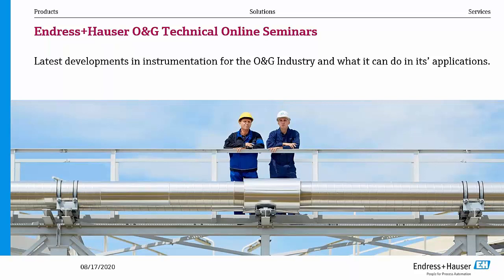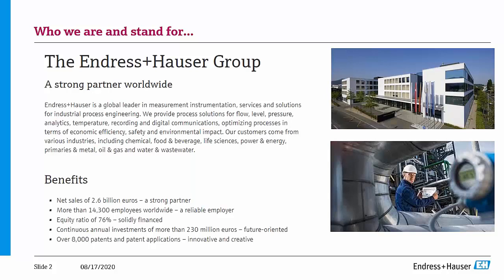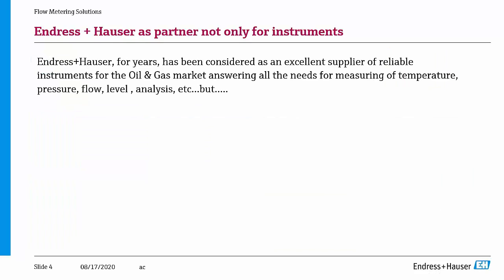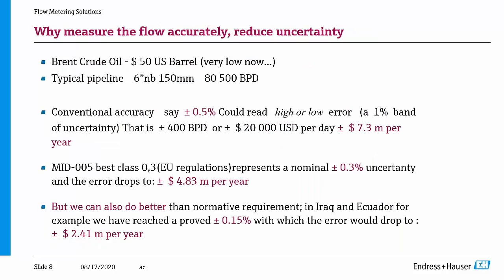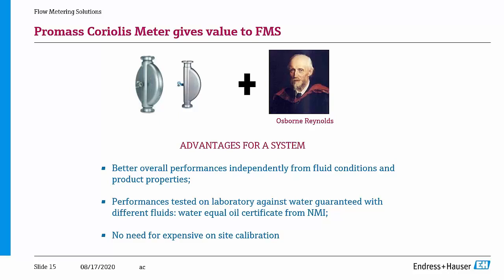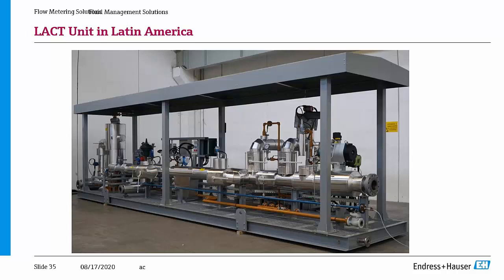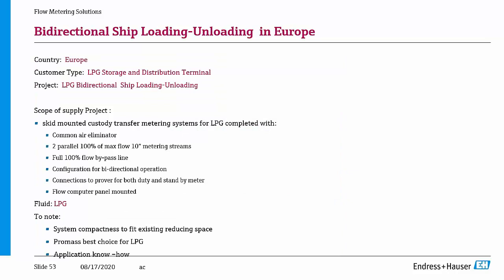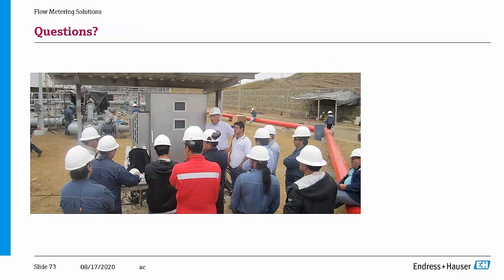Flow Metering Coriolis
Flow metering: big size Coriolis solutions

Think big, think solutions! Endress + Hauser customers demand more and more for turn-key support where accurate metering is only one of their needs.

Endress + Hauser can differentiate from our traditional competitors thanks to our experience and specialized solutions-oriented team.

In this webinar, we want to inspire you on what we can do starting from what we have already successfully done.

Hear from expert: Andrea Calò.